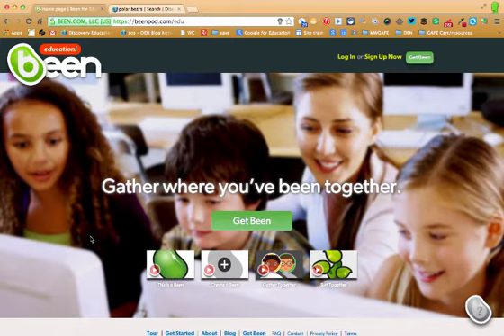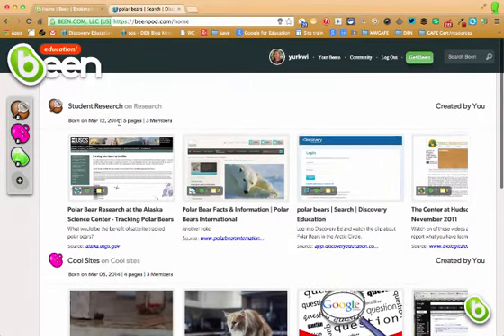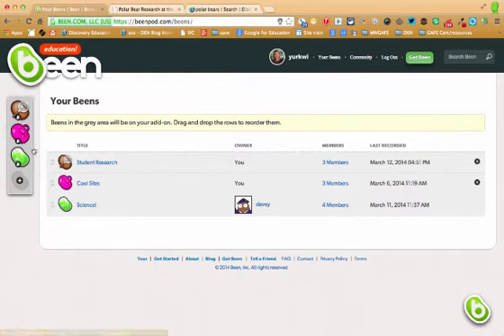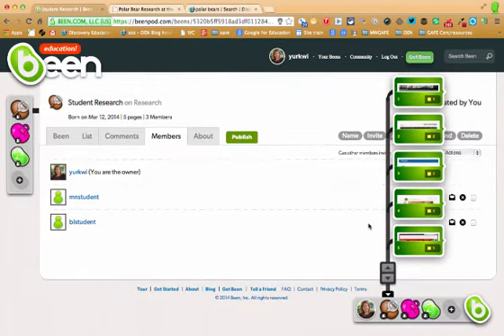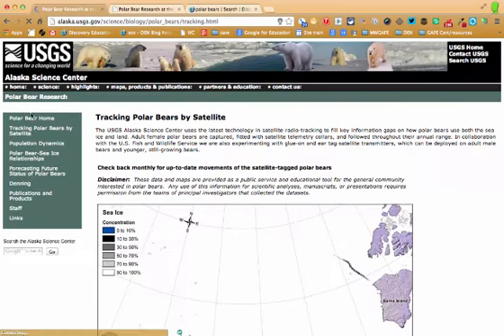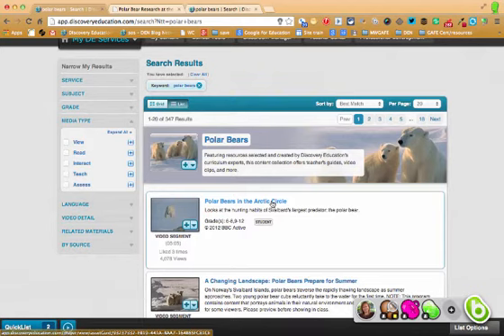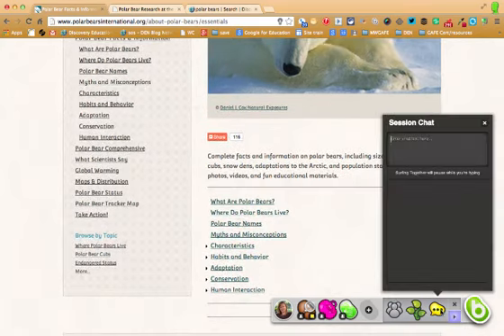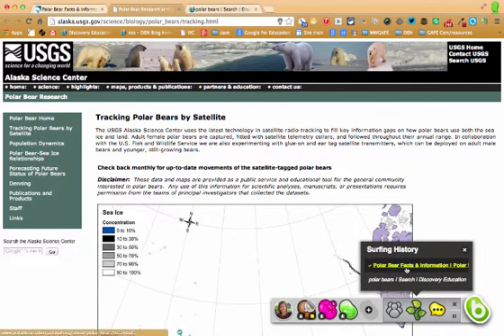Been for Education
A tour of Been for Education.